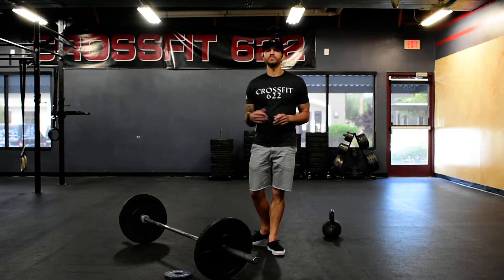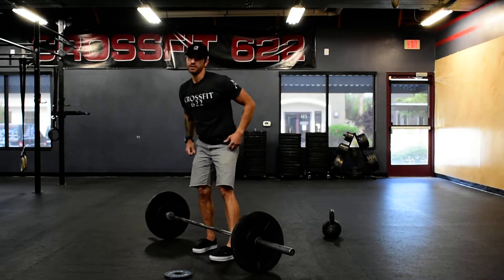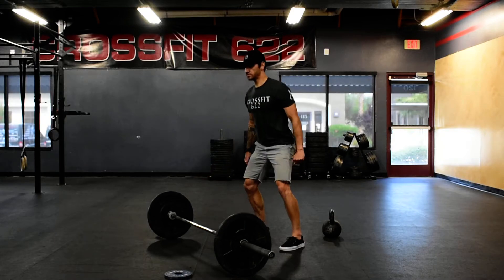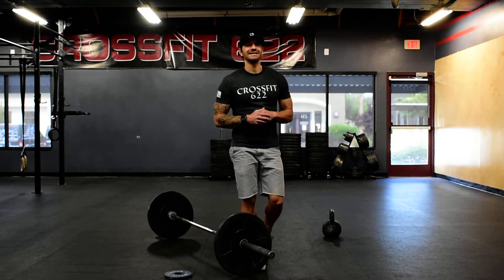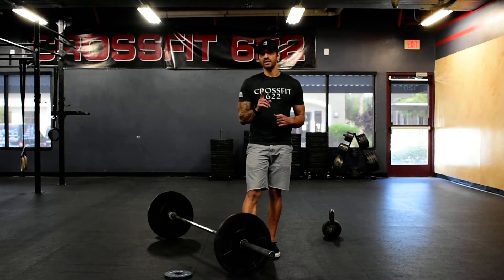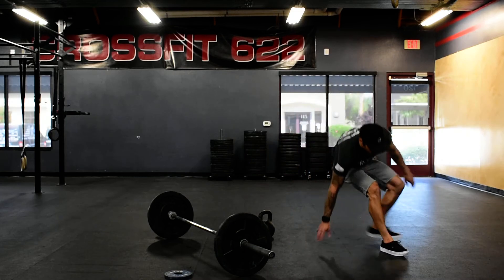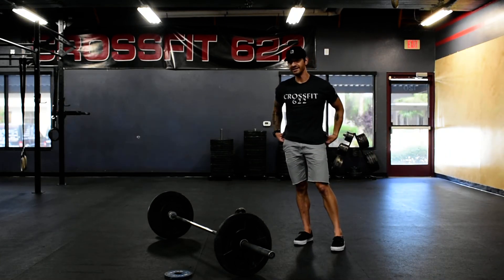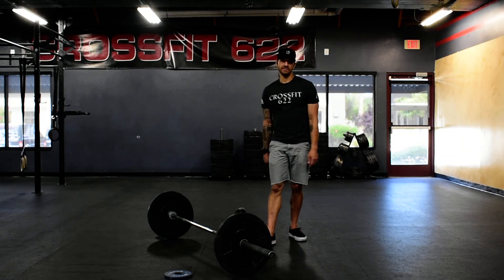(Home Workout) Friday, May 29th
The Fifth Workout at CrossFit 622

Similar protocol to Tuesday where if you have weights to do the weighted version. If not do the bodyweight version.

Build to a heavy Squat Clean

or

In a 15 minute window
10 Odd Object Tempo Squats *Lower 2-3 seconds. Pause 1 full second. Stand 2-3 seconds. Pause 1 second at the top. Rest as needed.

Death By.. or Every Minute for as Long as Possible. Every set continue adding one rep to each movement..

Clean 165/115 or Tempo Air Squat *Lower 2 seconds. Stand fast
Toes to Bar or Toes to Object/Sit-Ups